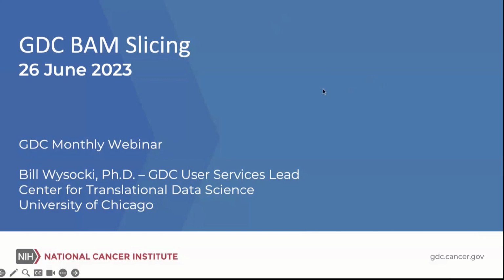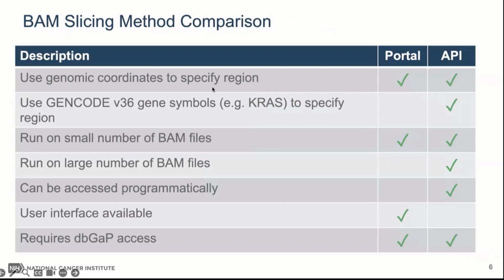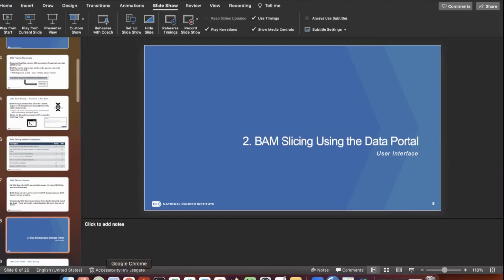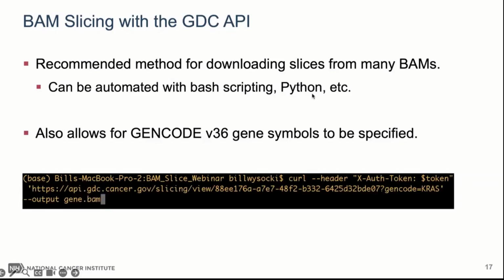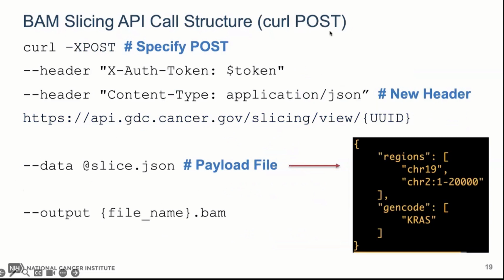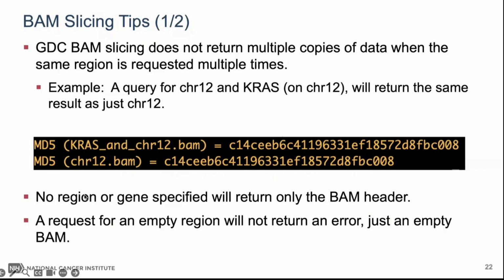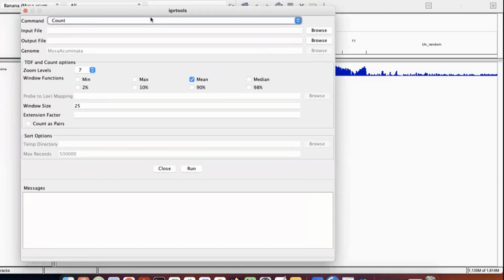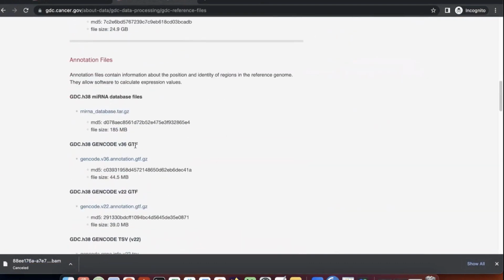GDC BAM Slicing – June 26, 2023 GDC Monthly Webinar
The GDC’s “BAM slicing” feature lets users download specific parts of a Binary Alignment Map (BAM) file instead of the entire file, which may be several GBs in size. Get an overview of how to use this convenient tool via the GDA Data Portal and Application Programming Interface (API).